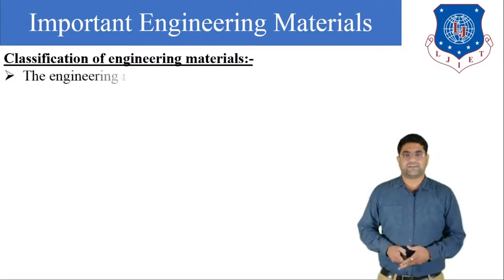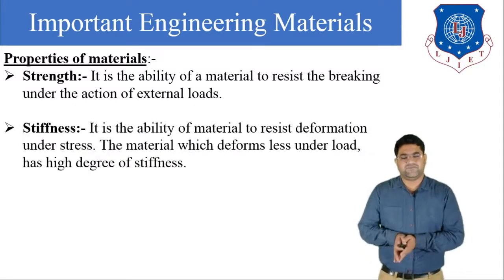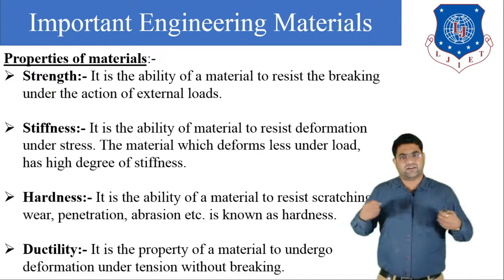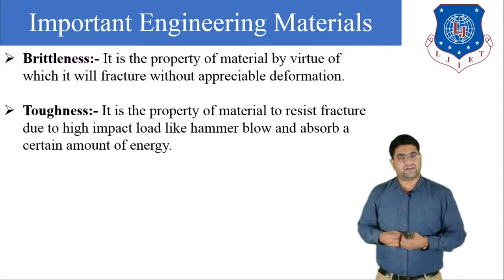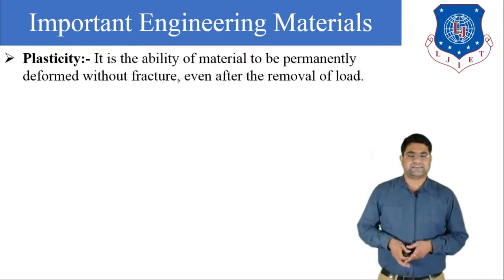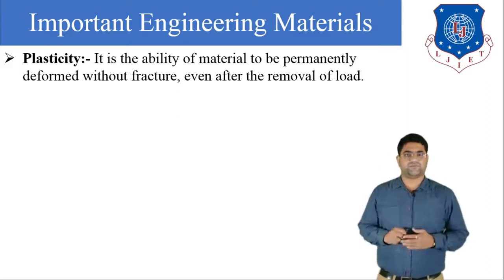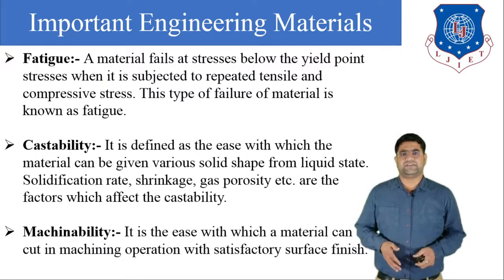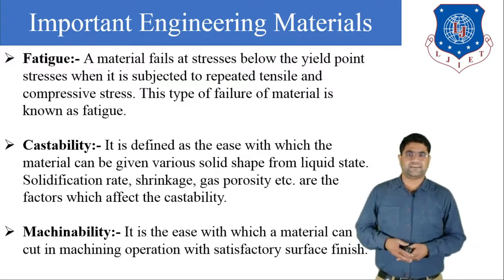Lec:- 48_ Properties of Materials I Basic Mechanical Engineering I First year Engineering